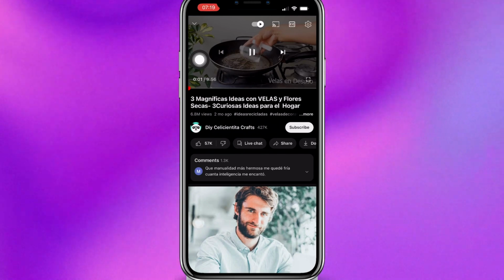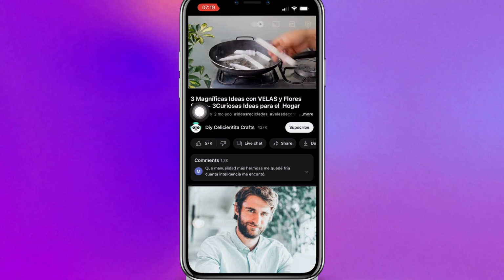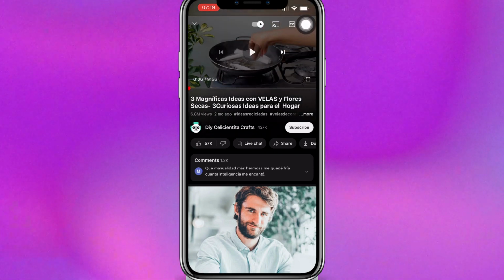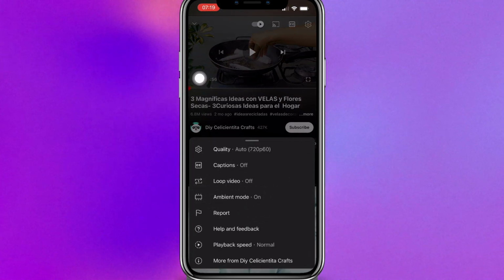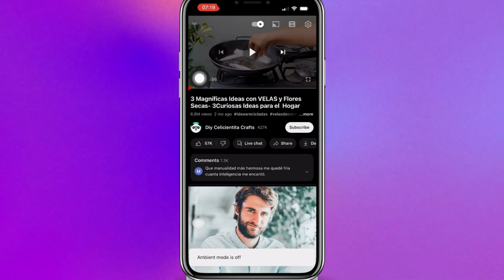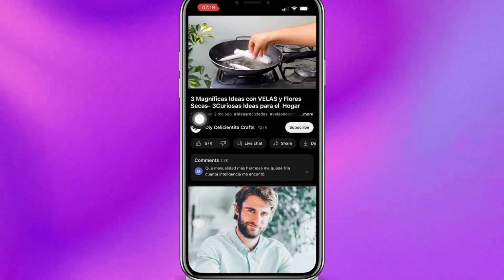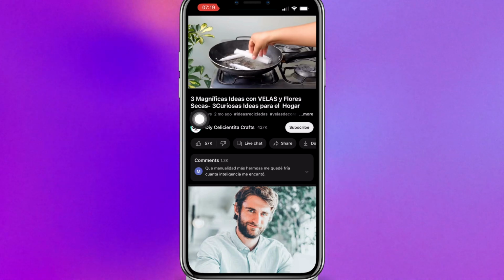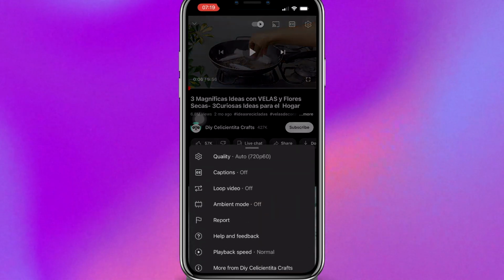How To Enable or Disable Ambient Mode On Youtube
Watch this video to understand quickly how to enable and disable the ambient mode on YouTube.